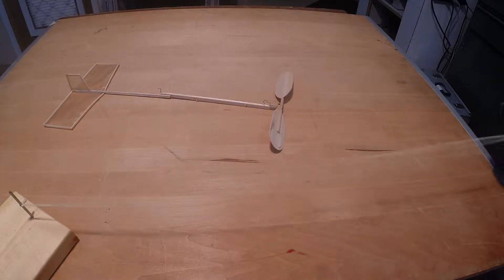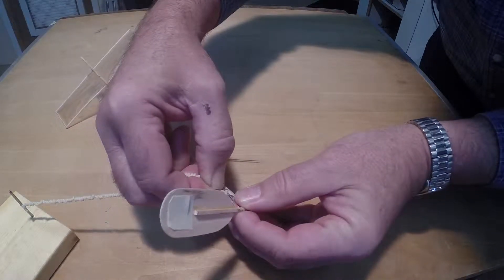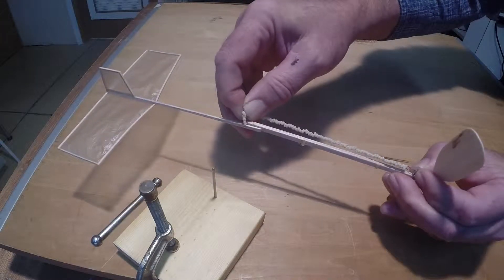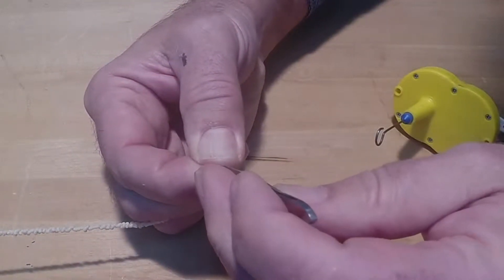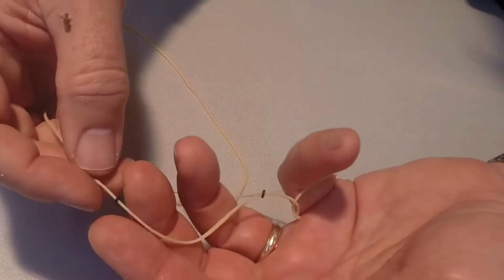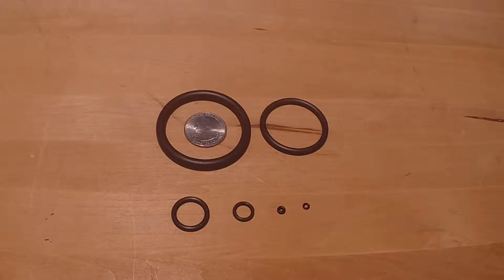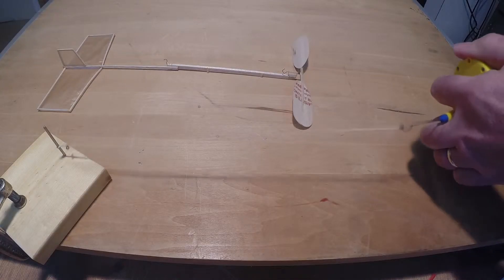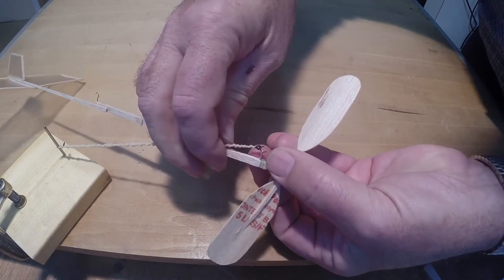Building Techniques for Indoor Flying Models Section 4 Transferring Wound Motor